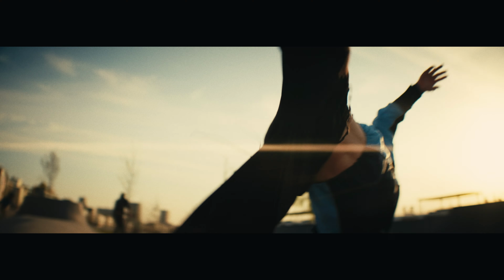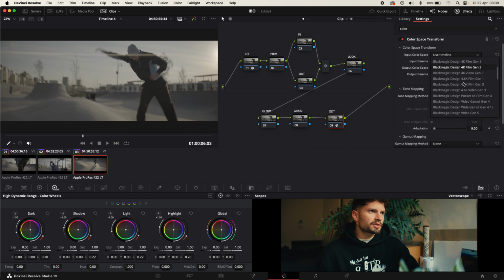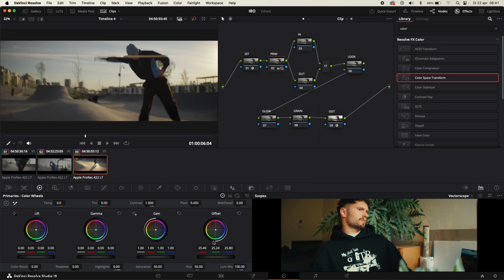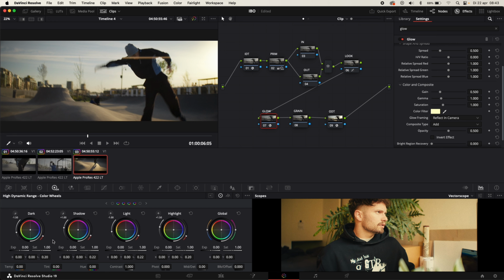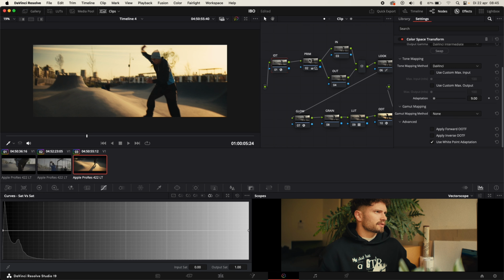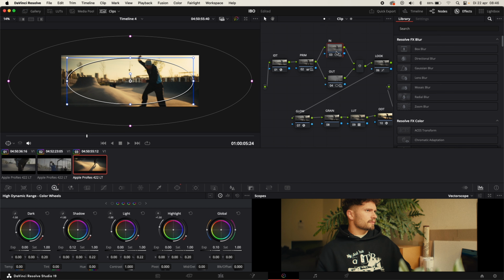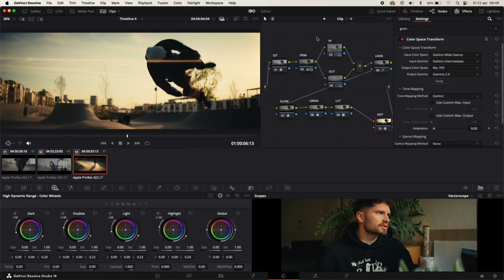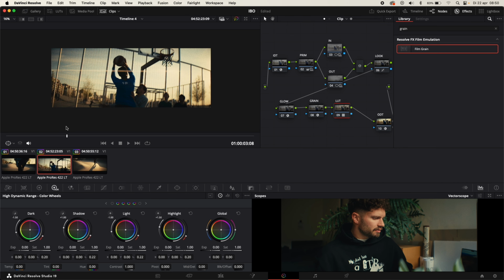Cinematic Color Grading Davinci Resolve | Edit And Chill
Shot on Sony fx3 and Blazar Remus 45mm